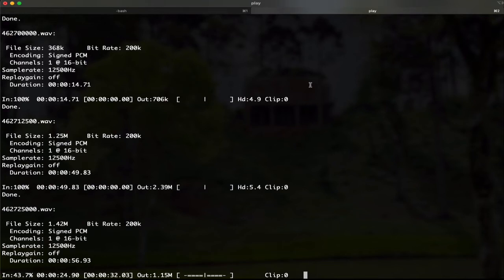Demo: multi-channel SDR receiver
Demo of nfm.py, a narrowband AM/FM receiver for RTL-SDR, written in Python.

It can listen to many channels simultaneously, as long as they span over a limited band. RTL-SDR can capture a band of ~2MHz. Writes audio into squelched, timestamped WAV files.

Useful to monitor aviation channels, public services, amateur radio repeaters... and nearby Talkabouts.